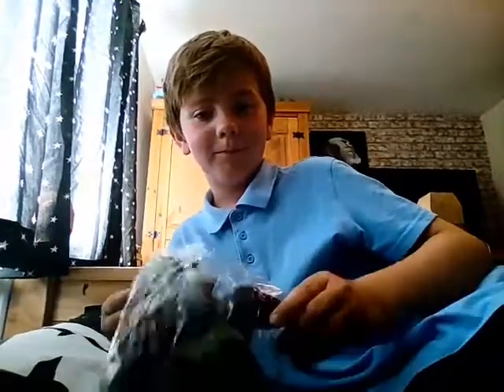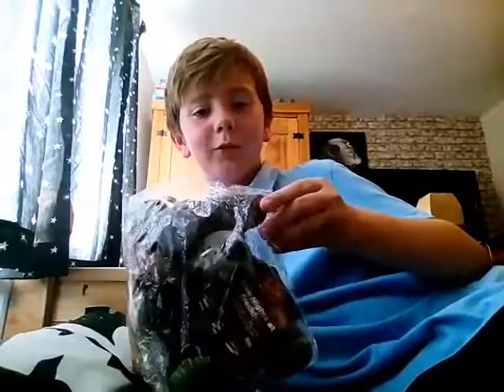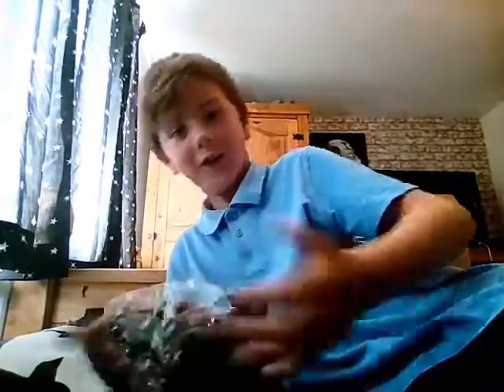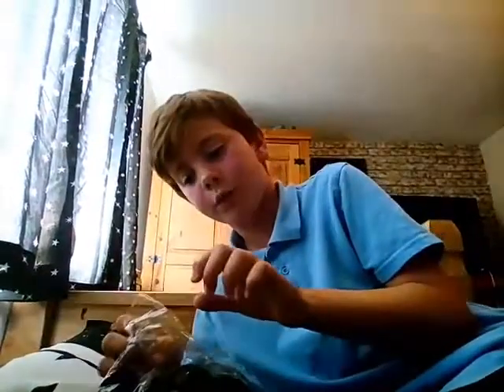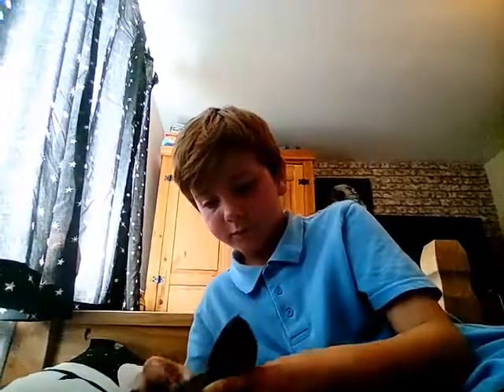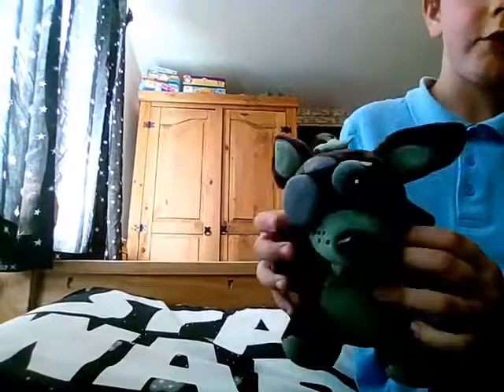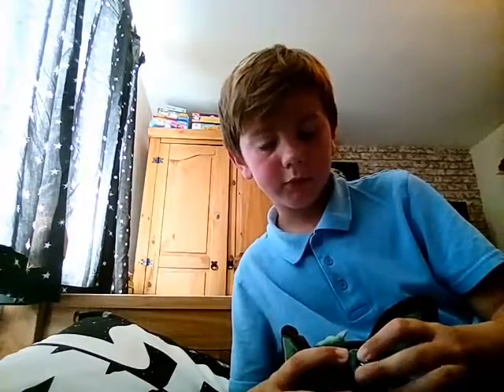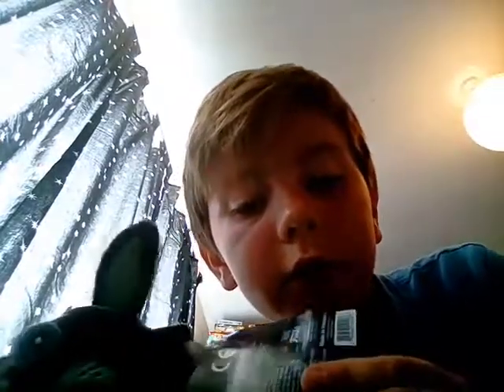July 18, 2017